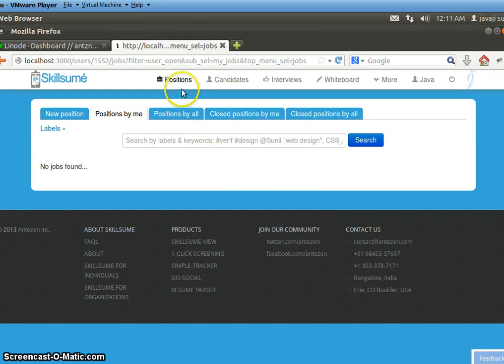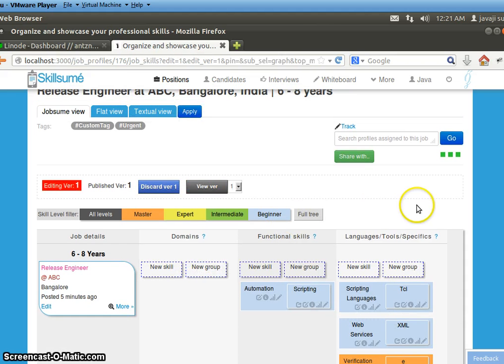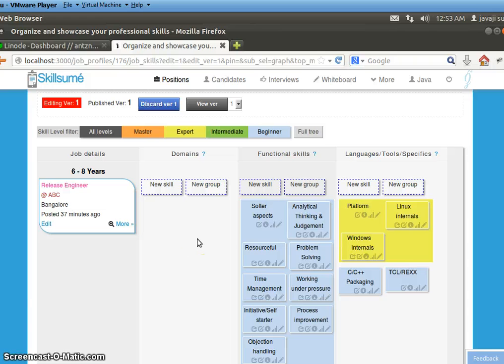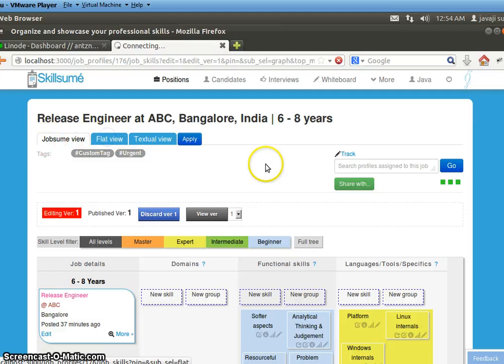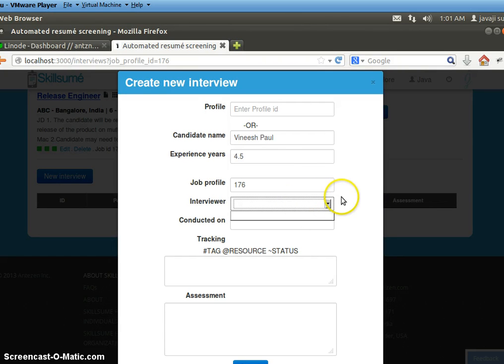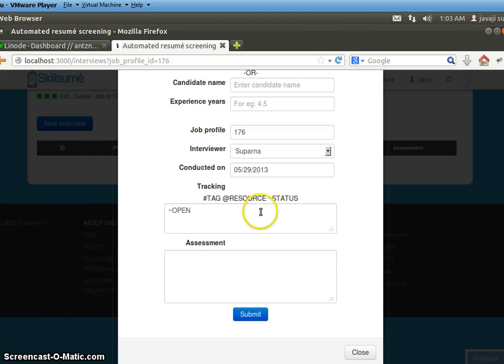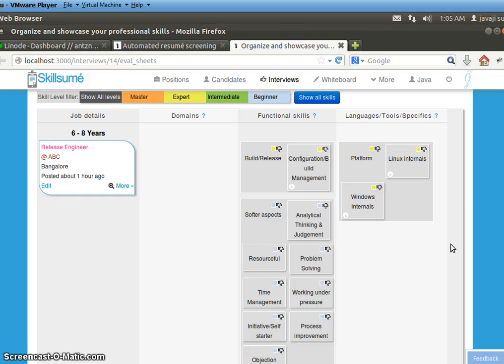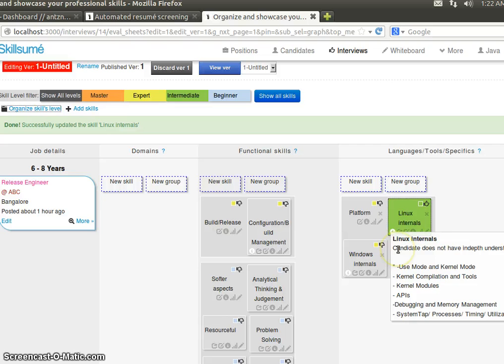skillsume eval feature demo1